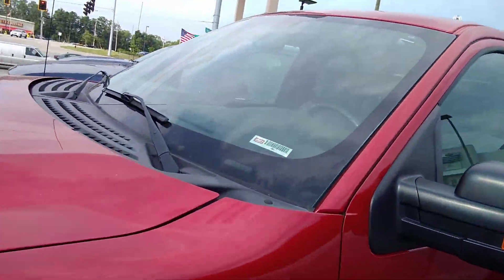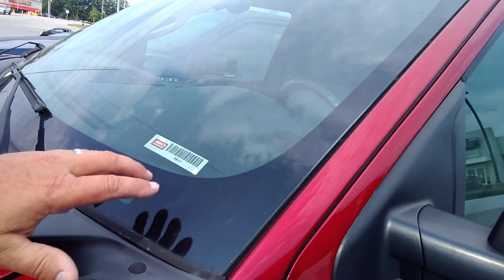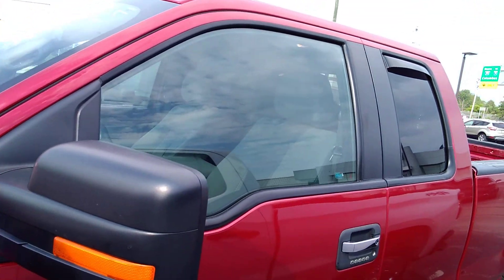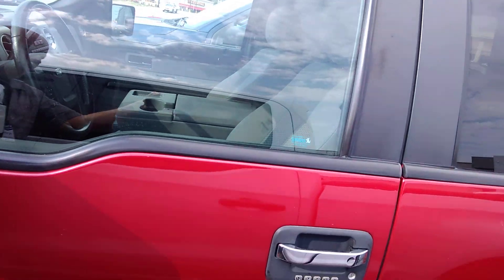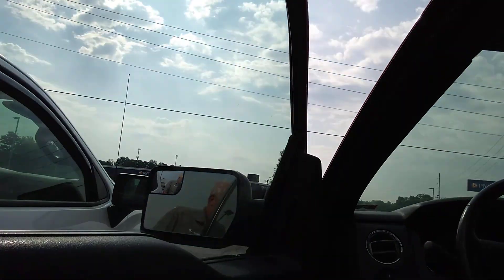2011 Ford F-150 At Beechmont Ford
Video for Christopher